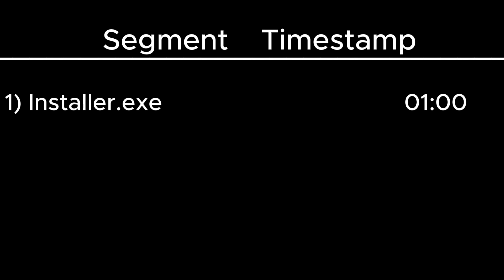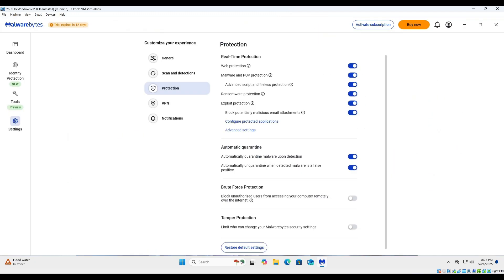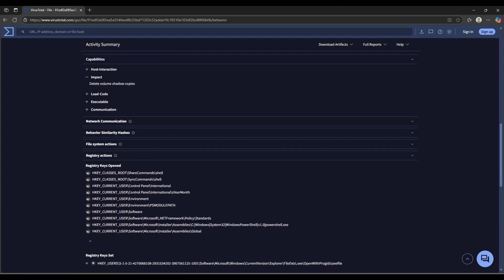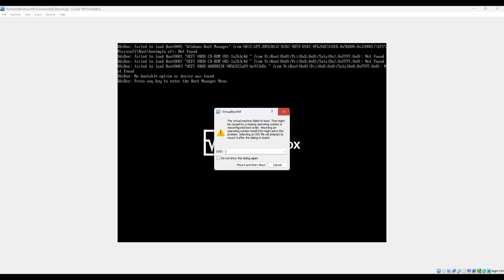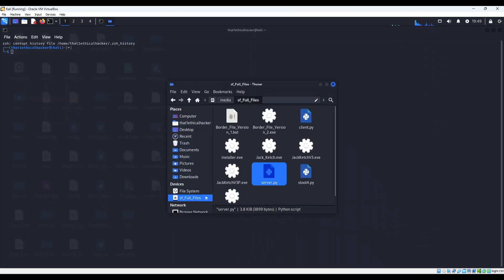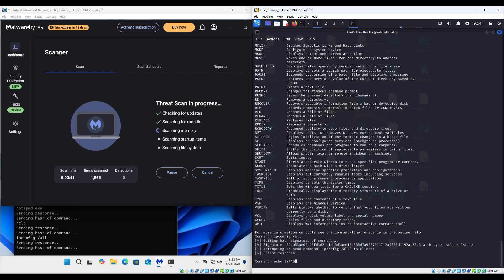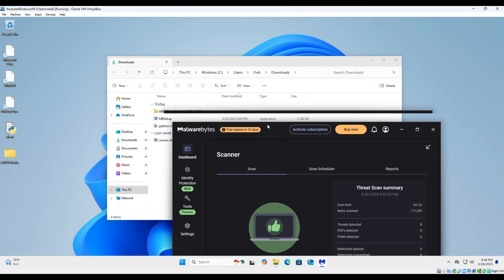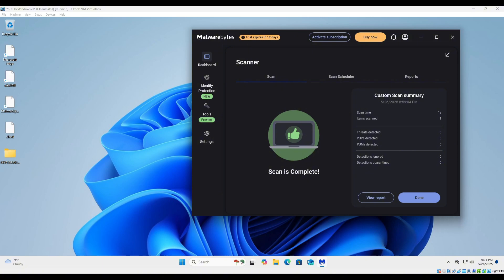Malwarebytes fails its job.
As the second installment of my Malwarebytes series this video tests Malwarebytes to prove again that their Anti-Virus solution is one of the worst out there. It gets bypassed without any advanced tactics that modern malware uses to bypass every Anti-Virus. We also address some comments from "Why MalwareBytes Sucks (in my opinion)".

Special thanks for BorderDestroyer for being my test subject!